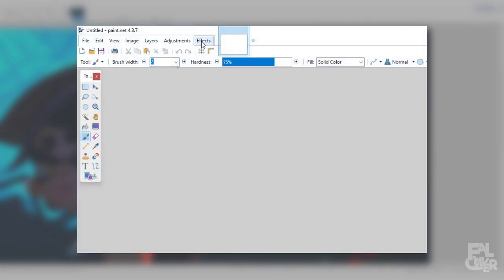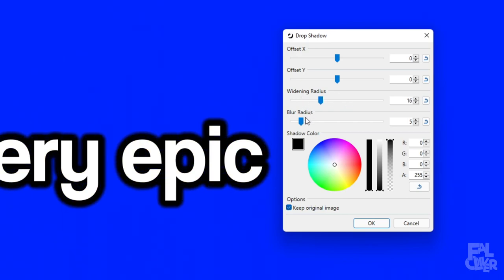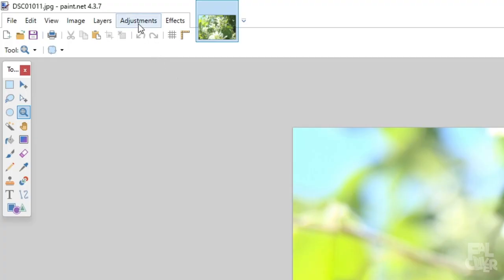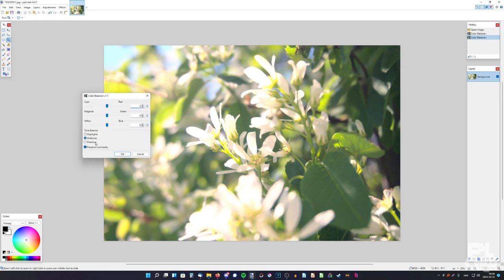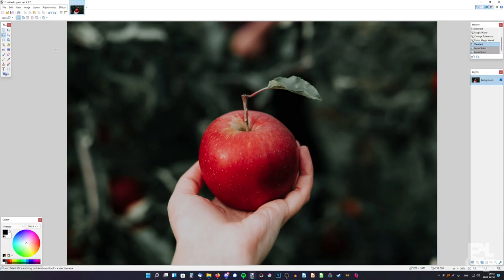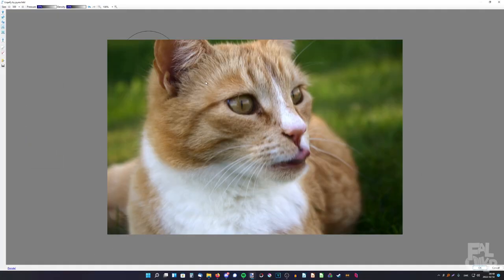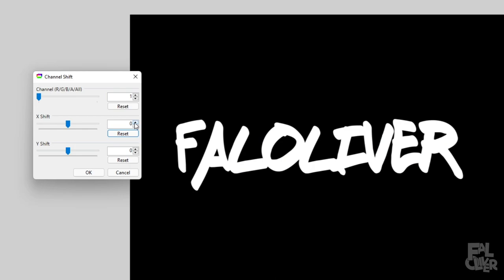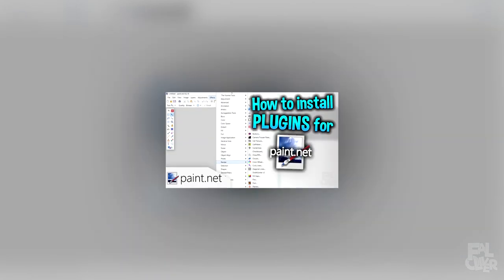Five Paint.NET Plugins I can't live without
In this video, I showcase my top 5 favorite plugins for Paint.NET. I use them so often that I wouldn't be able to go without them. So maybe some of them could be useful for you as well.